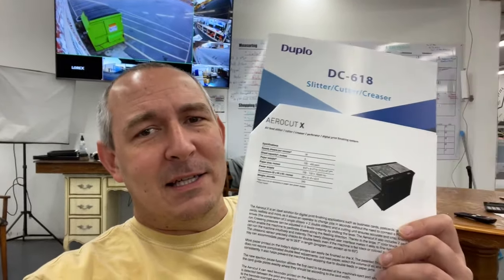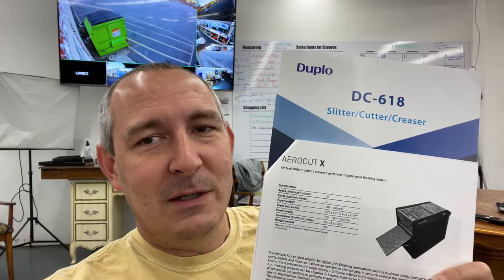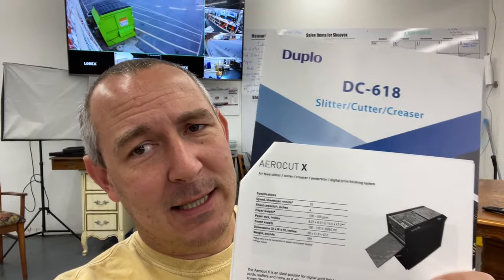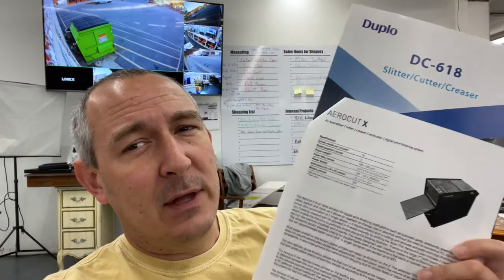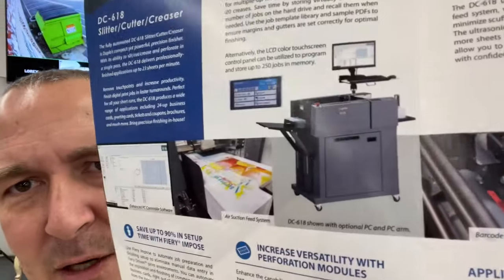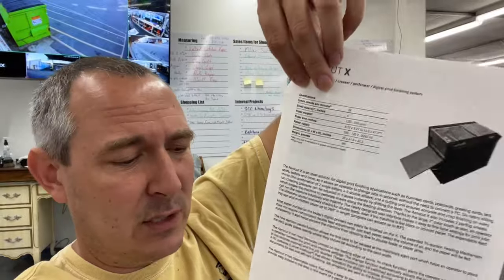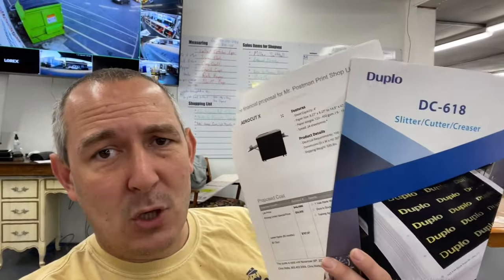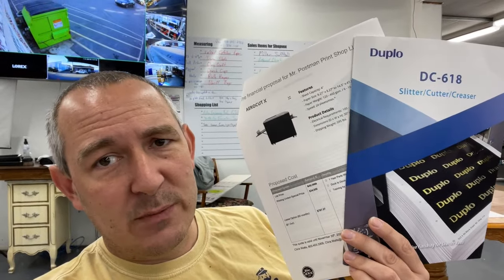Duplo DC-618 vs Aerocut X …. Which Slitter/Cutter/Creaser will I choose?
Screen Printing Equipment:
- Automatic Press: Workhorse Sabre 6/8
- Manual Press: KRUZER™ Manual Screen Printing Press 6 Color, 4 Station
- Exposure Unit: Vastex E-200
- Drying Cabinet: Workhorse SD10
- Automatic Flashing Unit: Workhorse Flashback Roll-In Flash Unit - 16"x20"
- Manual Flashing Unit: Workhorse Super Seca Flash Cure Unit
- Dip Tank: Easiway PR-525
- Washout Booth: DIY

Large-Format Sign Equipment:
- Flat Bed: Mimaki JFX200-2513
- Roll-to-Roll Printer: Mimaki JV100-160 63" Dual CMYK SS21 Inks
- Roll-to-Roll Printer: Mimaki JV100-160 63" 8-Color (CMYK+LcLmLk) SS21 Inks
- Roll-to-Roll Cutter: Mimaki CG-130AR 54" Vinyl Cutter
- Laminator: Royal Sovereign Sigmont 65H 65" with Heat Assist
- Trimming: Keenkut 120" Sabre 2 General Purpose Cutter

Paper Printing and Finishing Equipment:
- Digital Press: Xerox Versant 280
- Guillotine Cutter: Polar Mohr from 1966
- Folding Machine: MBM 508A Automatic Folder
- Creasing and Perforation: Vevor Electric Creasing Machine

Sublimation Equipment:
- Wide-Format Sublimation Printer: Mimaki TS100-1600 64"
- Tumbler/Mug Press: Heat Press Nation Craft Pro

Laser:
- C02 OM Tech AF3555-130 with Water Chiller
- Fiber OM Tech FM6969-30S - 30W SPLIT FIBER

Software:
- Shopvox.com
- Mimaki Rasterlink 7
- SAI Flexi
- EFI Fiery
- Adobe Creative Cloud Suite
- Canva.com